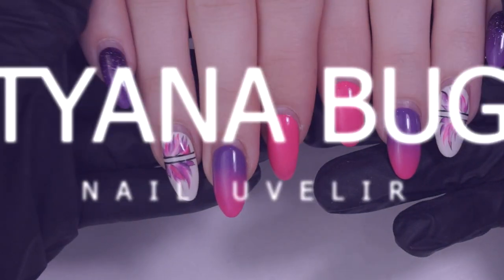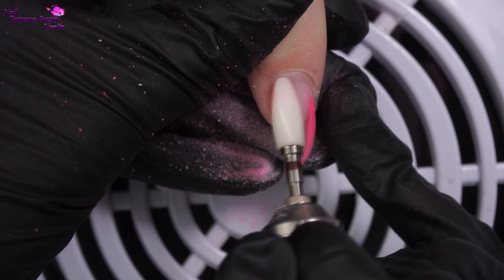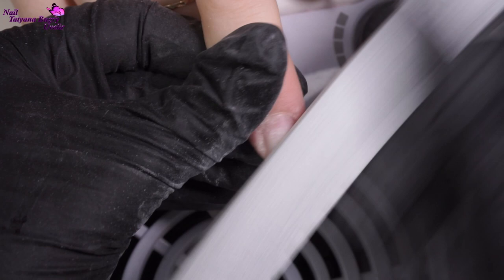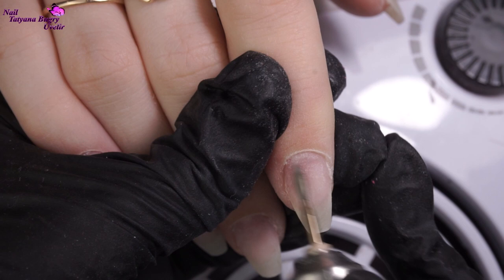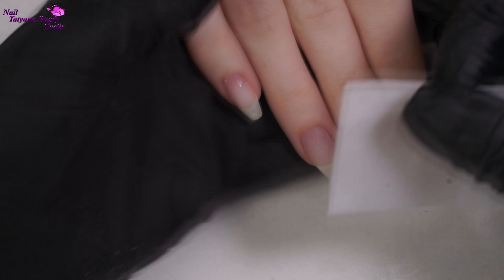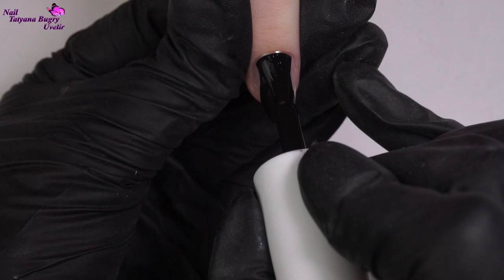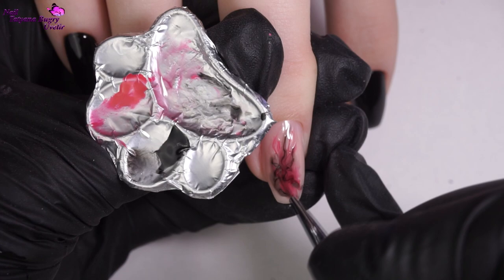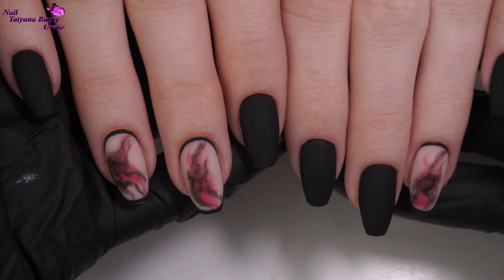Instagram Inspired Nails | Matte Nails | Russian, E File Manicure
I love thumbing through Instagram for new ideas! This matte black & pink manicure turned out beautiful.| Russian, Efile Manicure

ES Barely Floating -Ooyy
ES Siren Screen -Ooyy